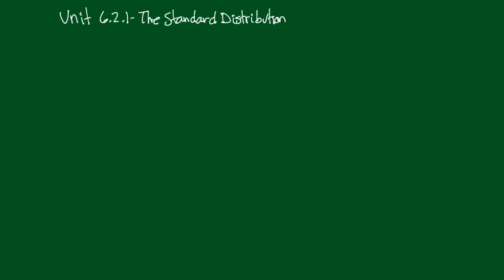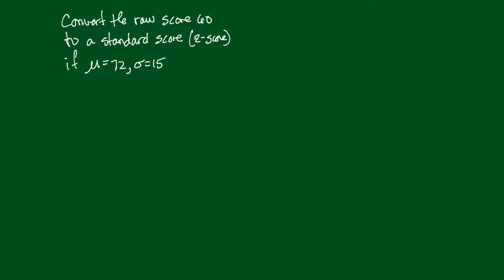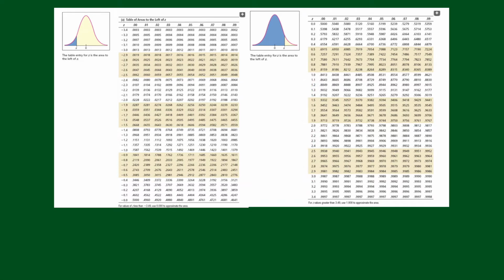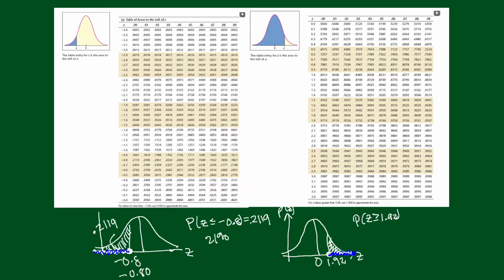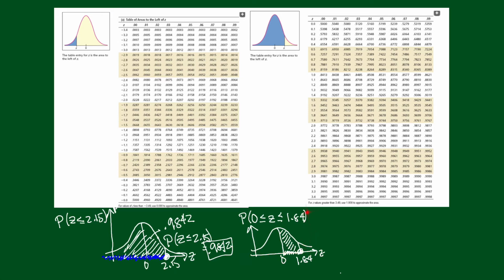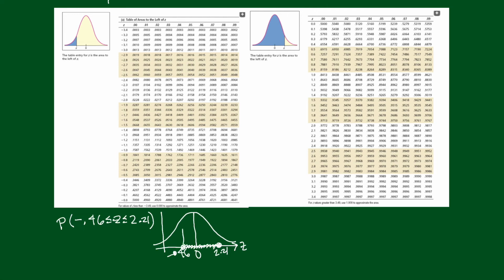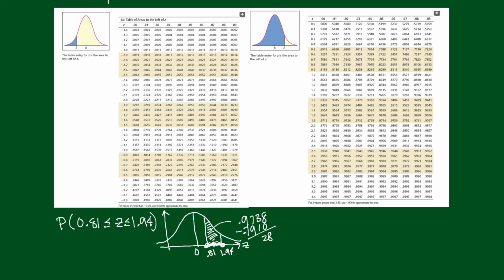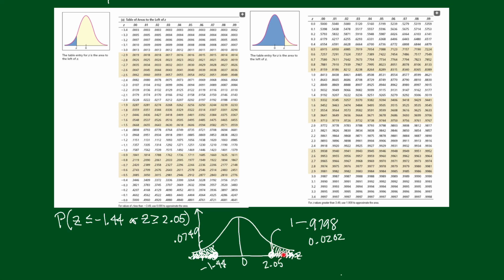Unit 6.2.1 The Standard Distribution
We discuss the standard scores and present lots of examples.